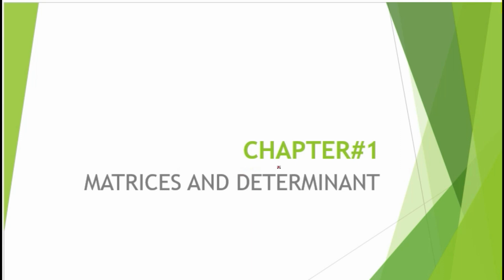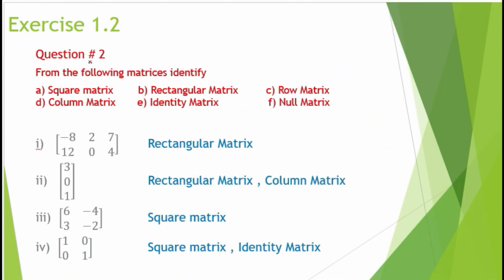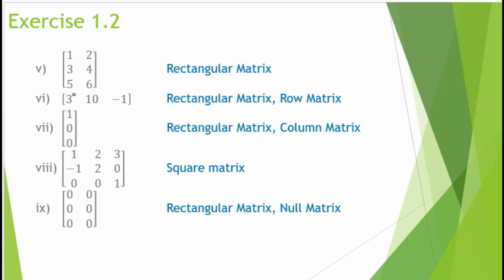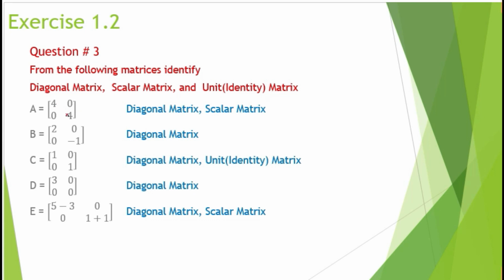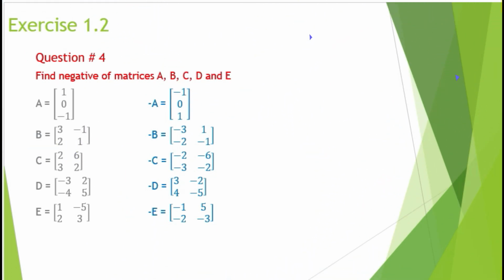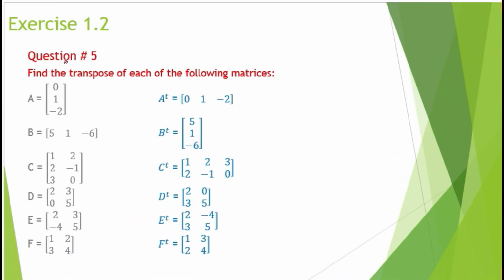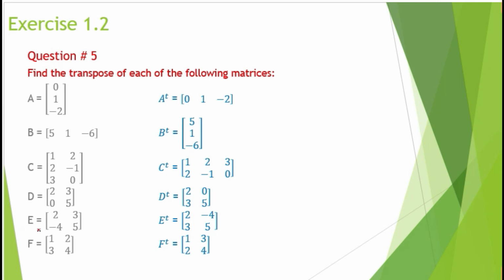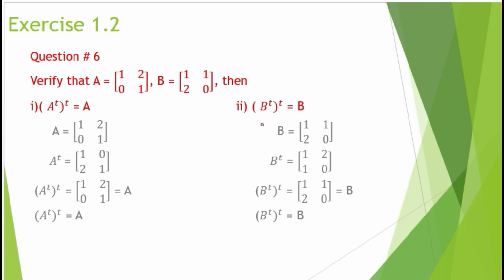Chapter 1 | Exercise # 1.2 | Solutions | 9th Class Math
lecture 6 " Exercise # 1.2" This video consist of  Chapter 1, Exercise 1.2.

This Chapter belongs to 9th Class Mathematics Punjab Board book. You will learn about all things of this chapter by this video.